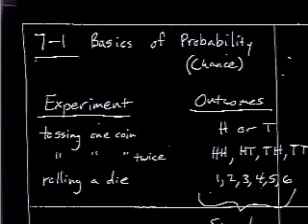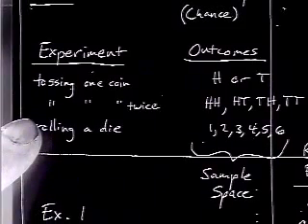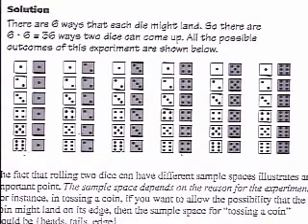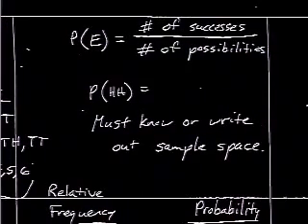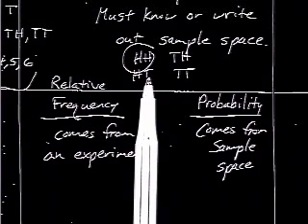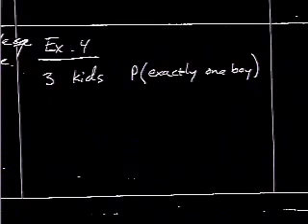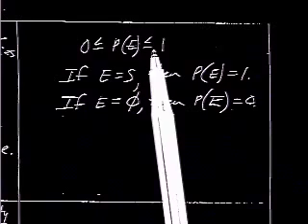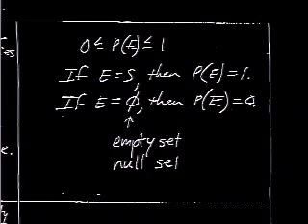7-1 Basics of Probability.mpg